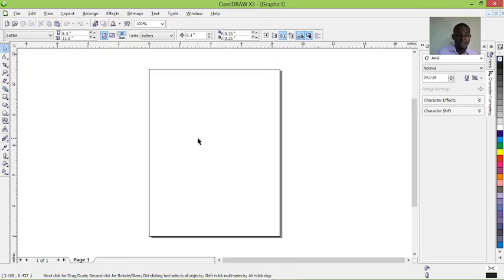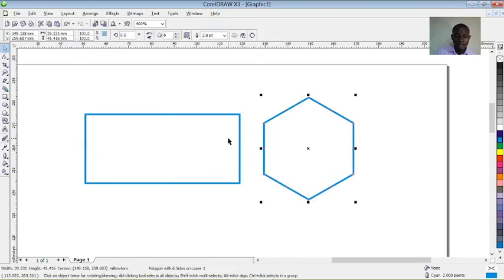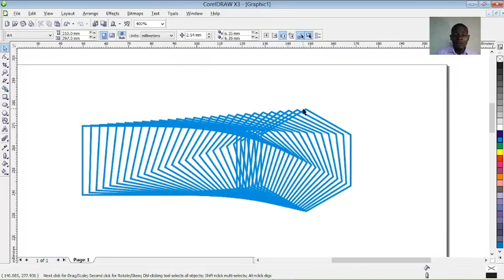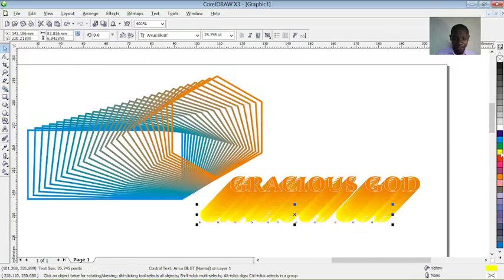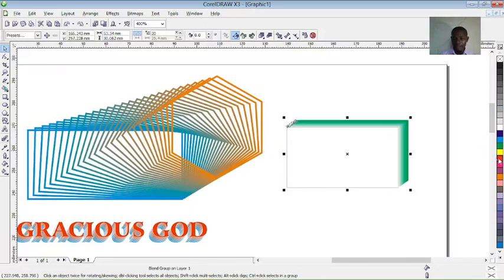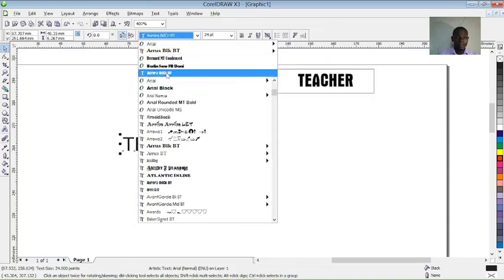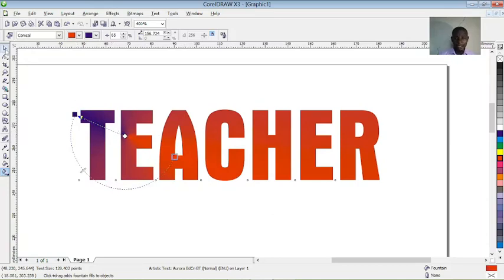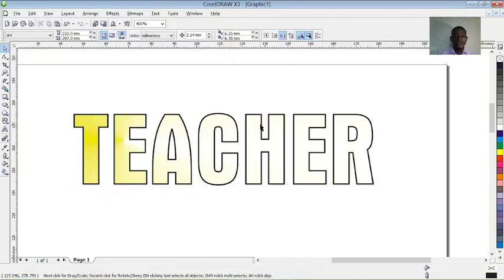Coreldraw: Blend & Interactive Fill Tools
This tutorial highlilghts indepthly how you can utilize the Interative Blend Tool and the Interactive Fill Tools.